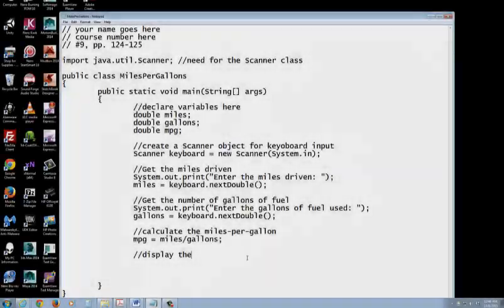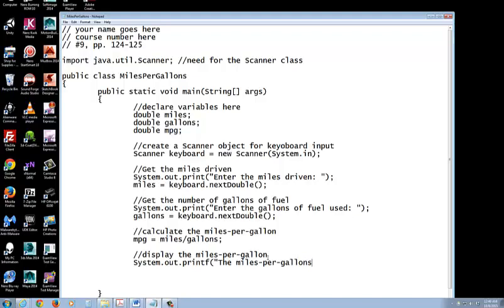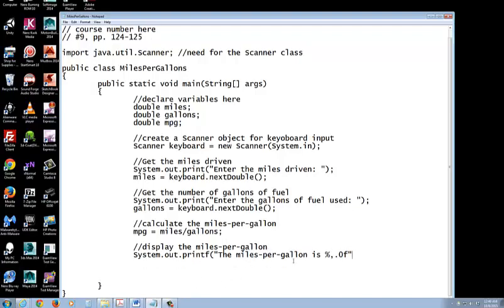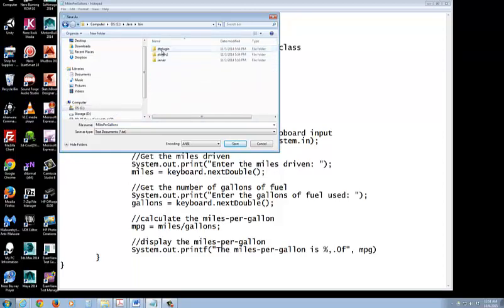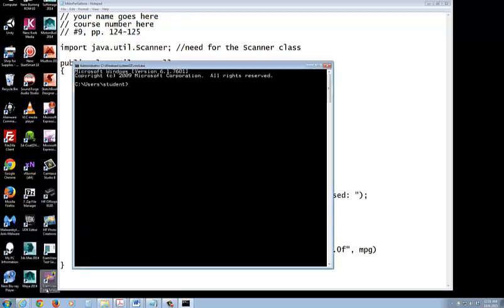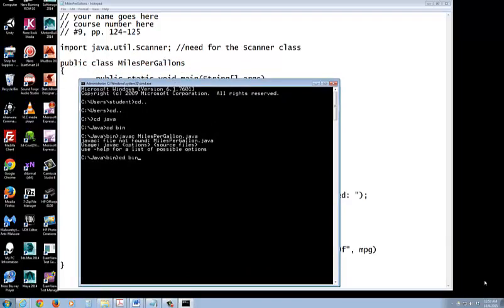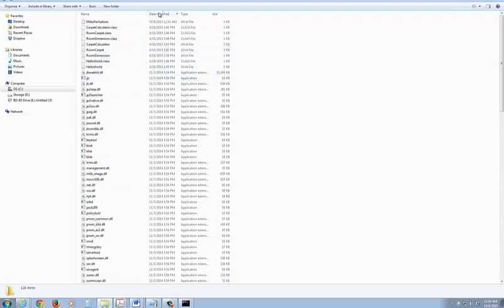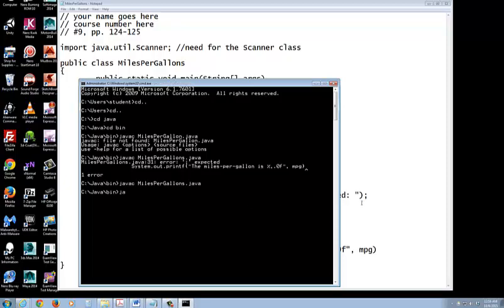HW 2 - Chapter 2, #9 - pp.124-125, part B